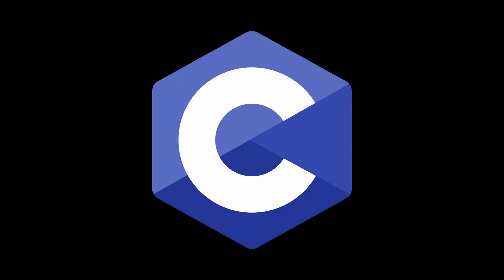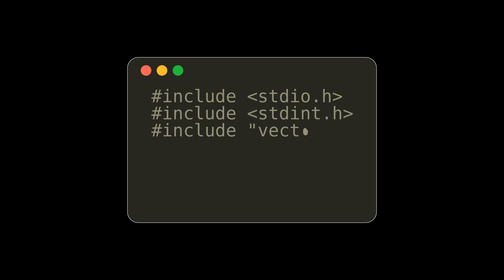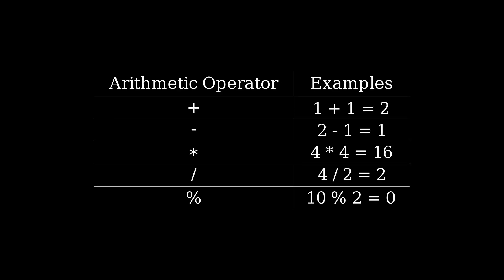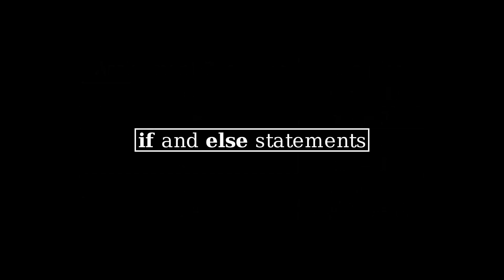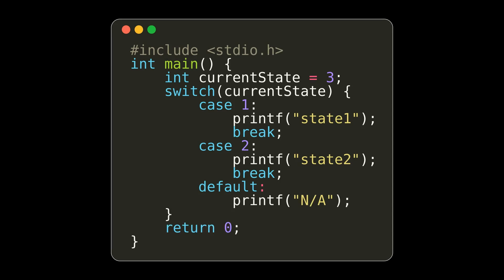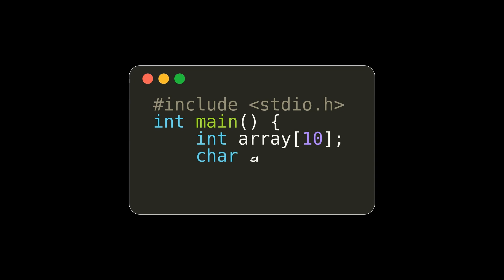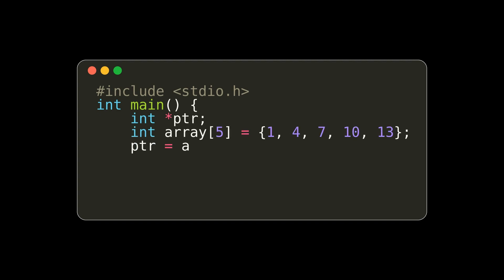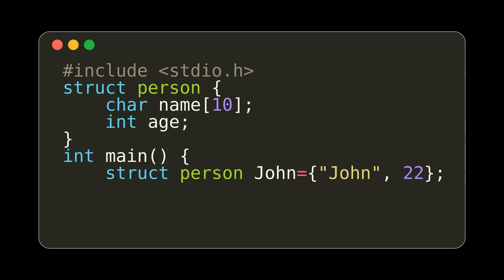C BASICS in 6 Minutes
In this video, I very briefly go over the basics of the C programming language. I talk about C operators, structs, loops, switch statements, pointers, functions, declaring variables, and much more.
00:00 Intro
00:17 Data Types
00:30 Declaring Variables
00:48 Header Files
01:09 Main
01:18 printf()
01:31 scanf()
01:43 C Operators
02:41 If and Else
03:06 Switch
03:37 While Loops
03:56 For Loops
04:17 Arrays
04:48 Pointers
05:37 Functions
05:58 Structs